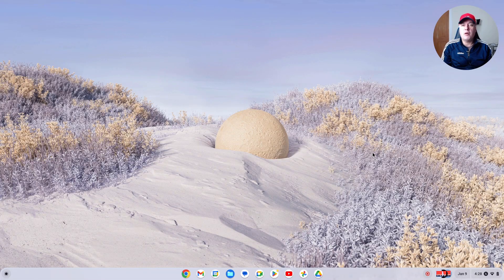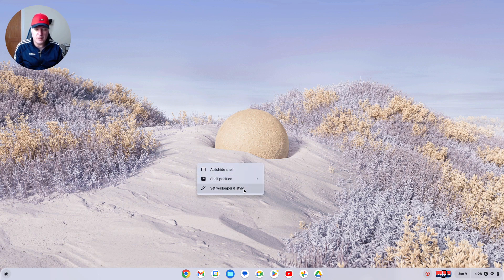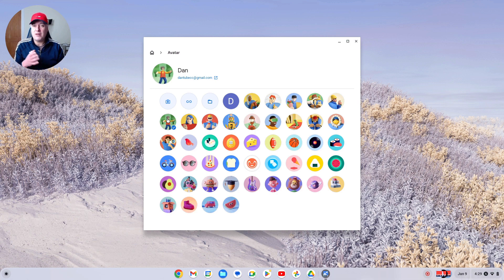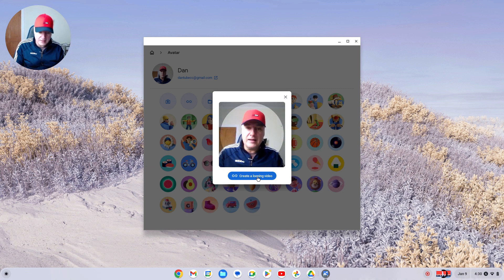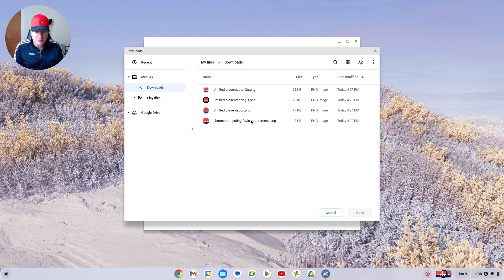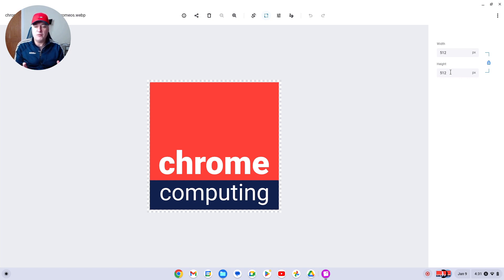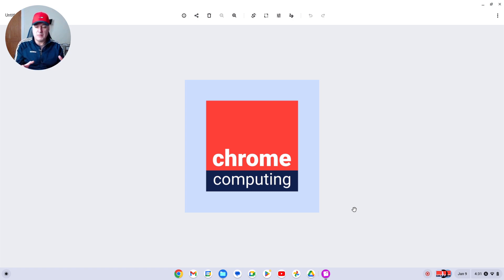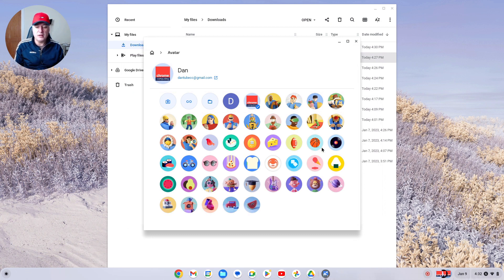How to change your Chromebook profile image (account image)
In this video, I will show you how to change your profile image or account image on ChromeOS. When you create a new account you get a basic profile account image. This can be simply changed from your Chromebook desktop.

I'll show you the default profile images you can choose from, which include animated options. How to use a selfie shot for your profile image, and also how to do a quick film capture from your webcam.

You can also use your own image and I'll show you the image size you will want to use when creating a profile image for your Chromebook.